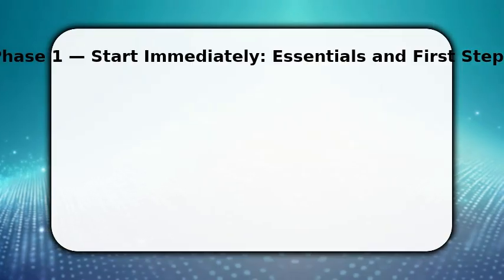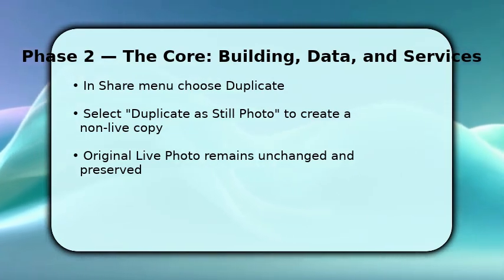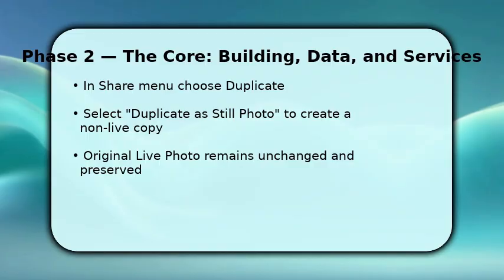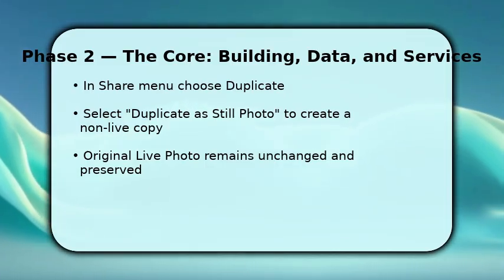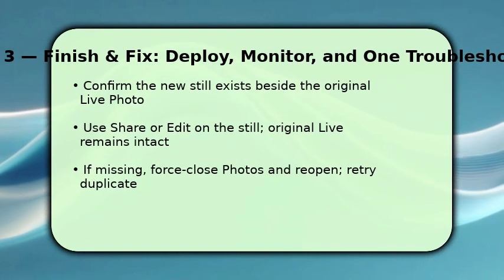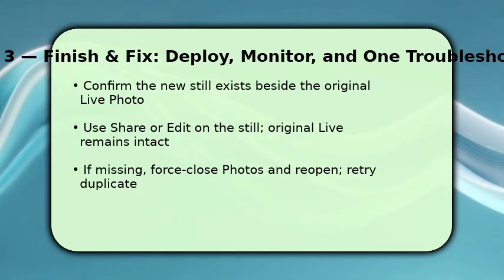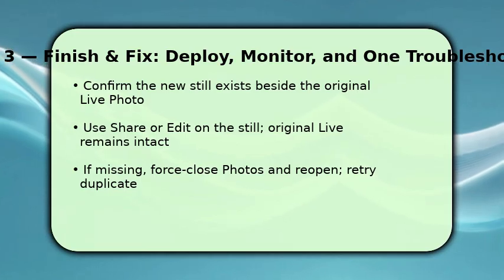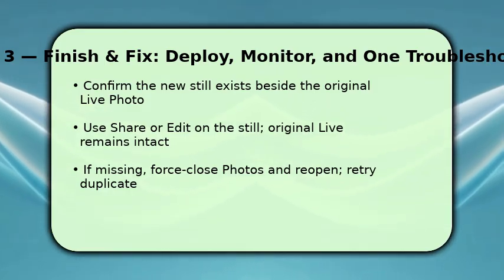How to Save Live Photos as Photo (only Way)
How to Save Live Photos as Photo (only Way) | 🔒 Surfshark VPN Deal — Stay private and secure. $1.99/mo + 3 Months Free ▸

Learn the exclusive method to convert your live photos into permanent images on iOS devices. This step-by-step guide covers essential tips and tricks for saving snapshots from Live Photos, ensuring you capture every detail of these dynamic moments.

save live photo, convert live photo, iOS device snapshot, Live Photo tutorial, capture details